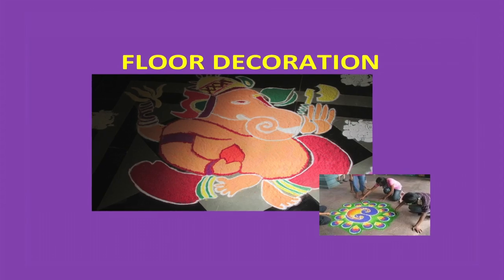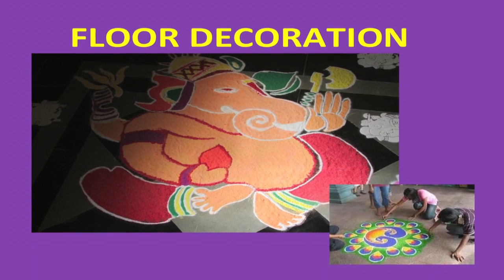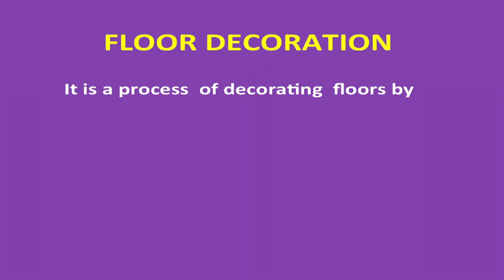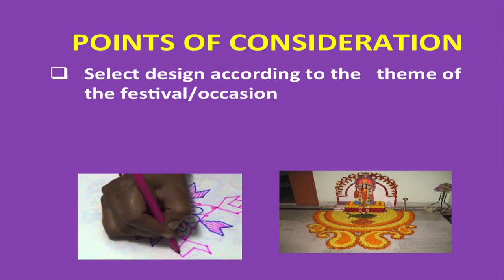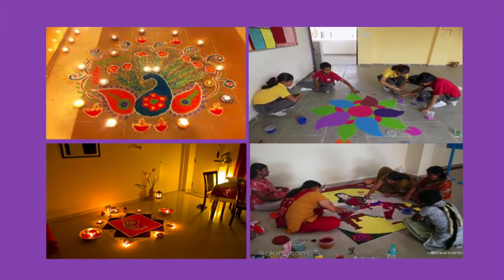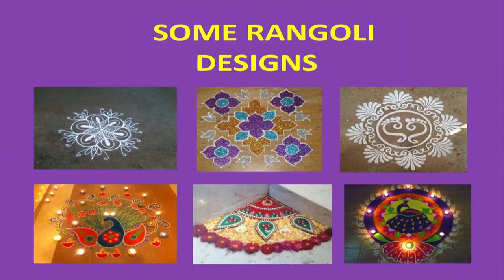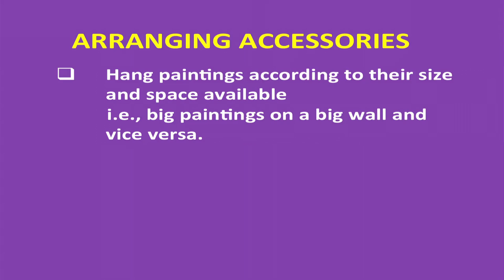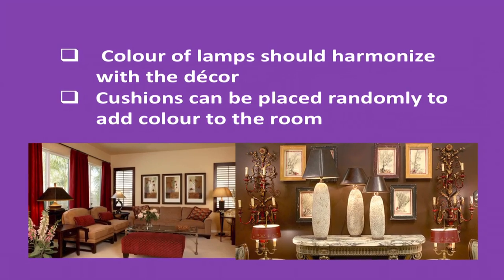Lesson - 31A - 2 Floor Decoration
Floor decoration is an ancient art, a form of “welcome symbol”.